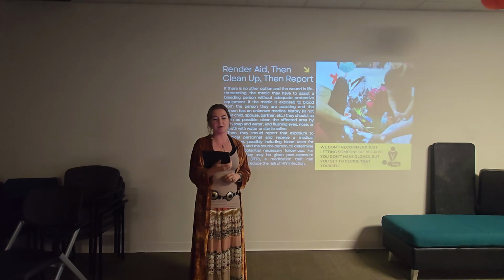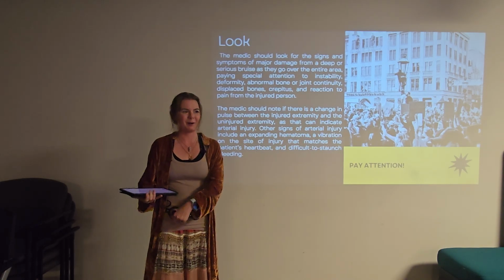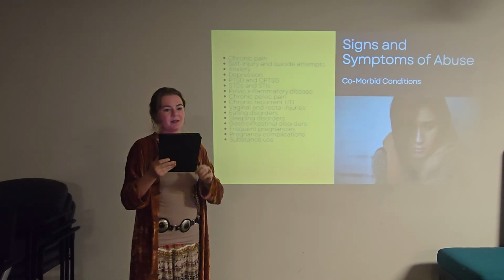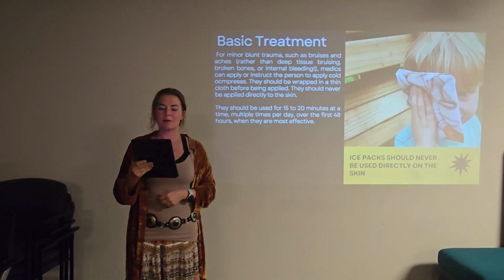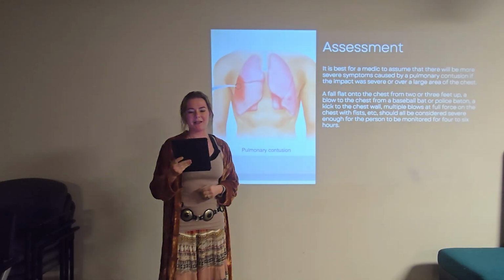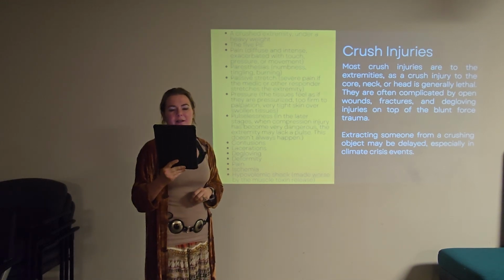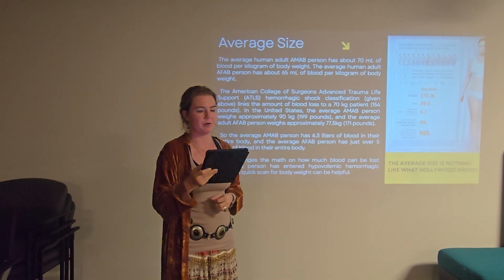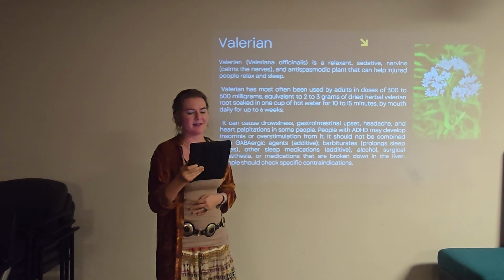Street Medicine - Blunt Force Injury - Contusions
This detailed street medicine training seminar teaches street medics to assess and treat minor and major contusions, how to tell if contusions are from abuse, and how to assess how serious a contusion to the abdomen, lungs, or heart is, as well as how to deal with a crushing injury.

Sanctum is an online church and seminary for witches. You can find more information, articles, and classes at our
If you'd like to gain access to exclusive content, as well as help Sanctum provide its educational programs to the community, consider becoming a Patron